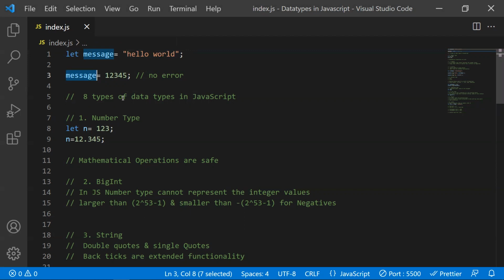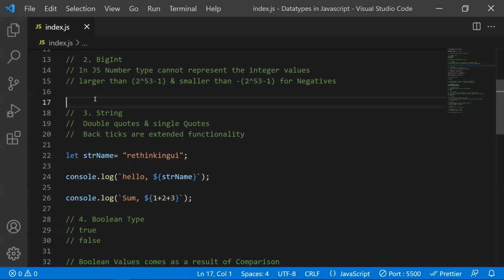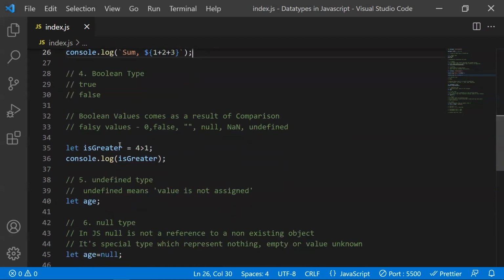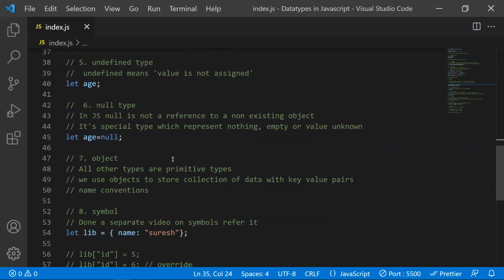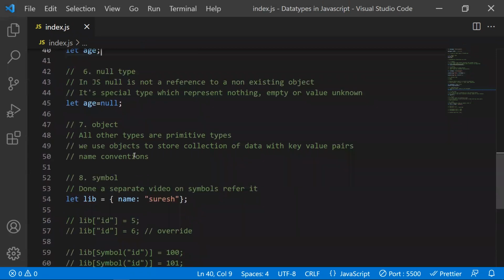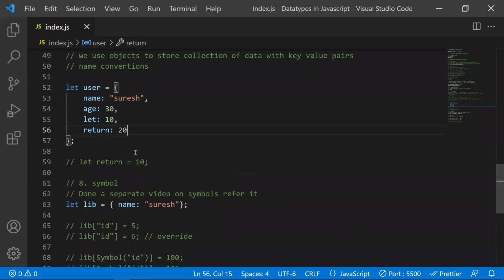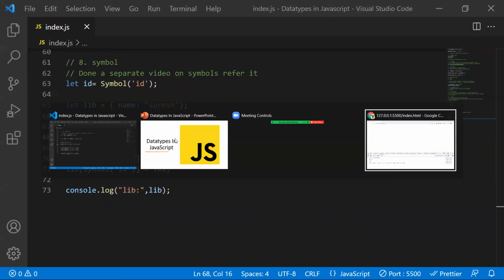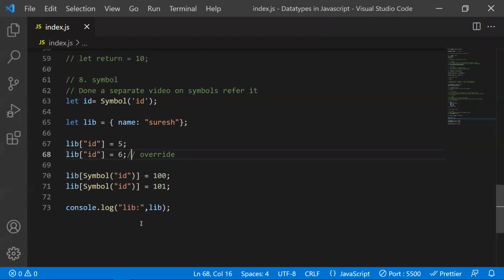Datatypes In JavaScript